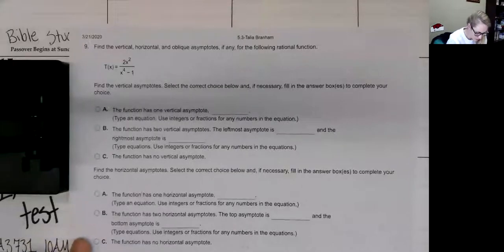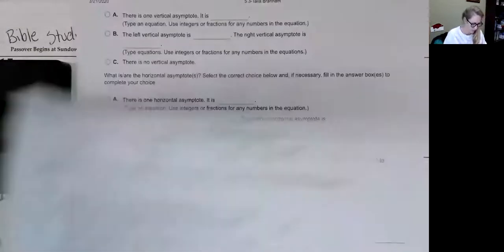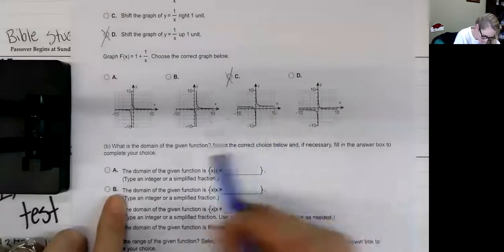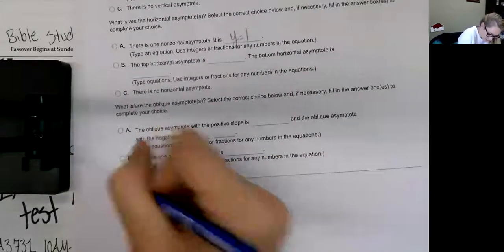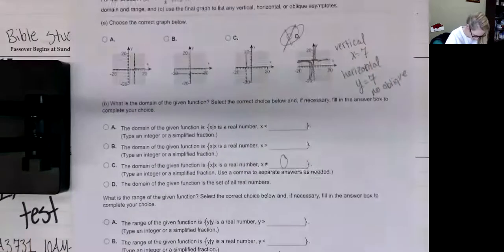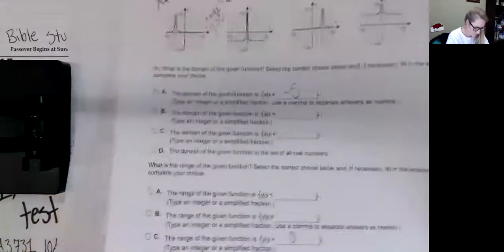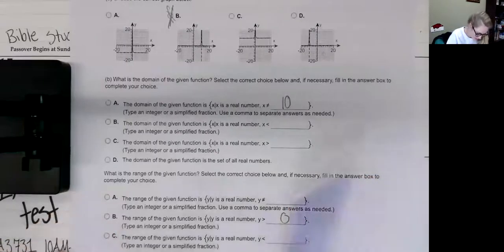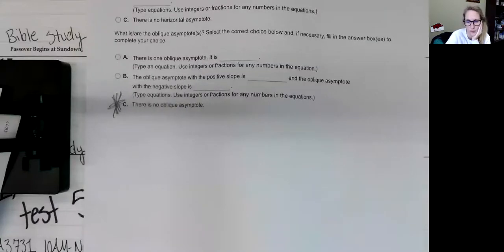CA 5.3 8-13